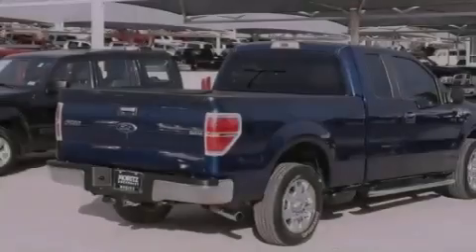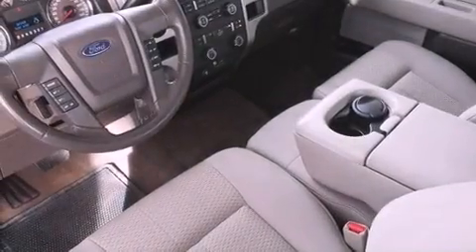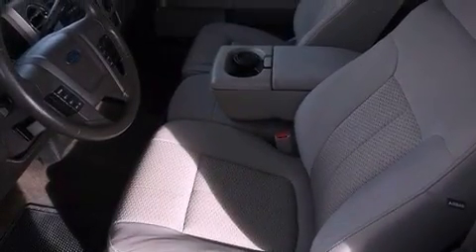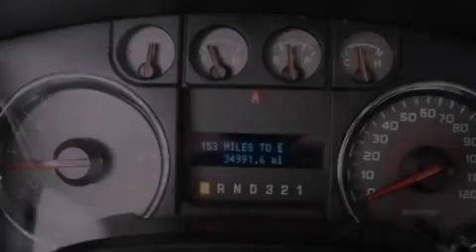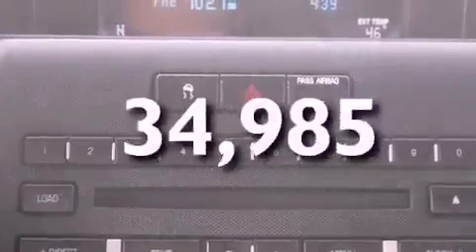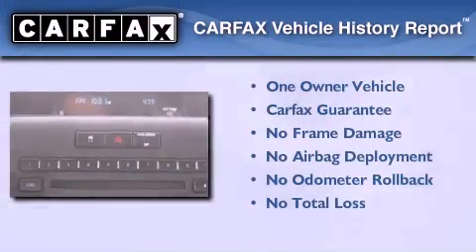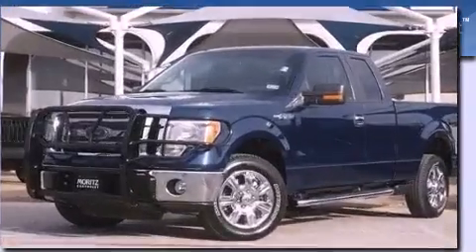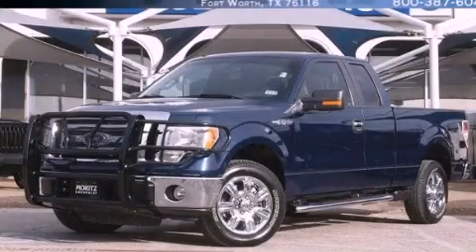2010 Ford F-150 Ft. Worth TX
We've been honored to serve the Fort Worth TX area , we promise that your experience at our dealership will exceed your expectations !

 Year : 2010

 Make : Ford

 Model : F-150

 Engine : V8 4.6L

 Trans . : Automatic

 Exterior : BLUE

 Miles : 34,985

 Interior : Medium stone

 9101 Camp Bowie

 2010 Ford F-150 Fort Worth TX